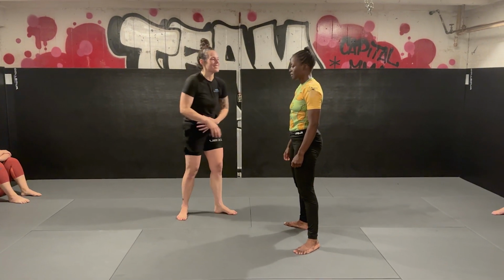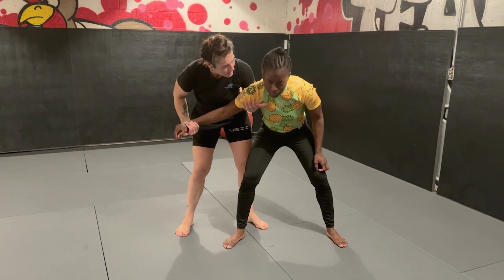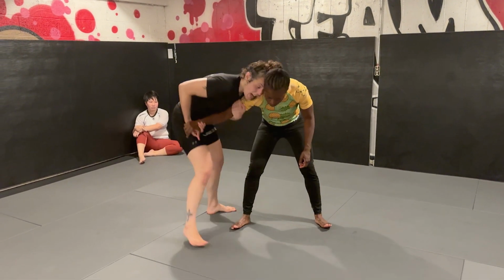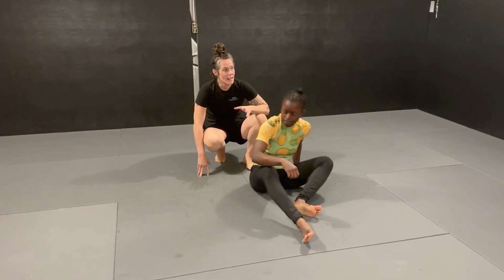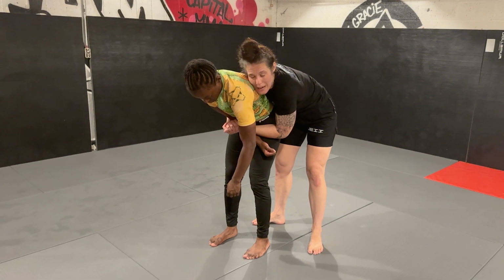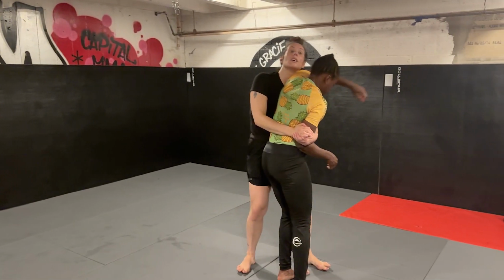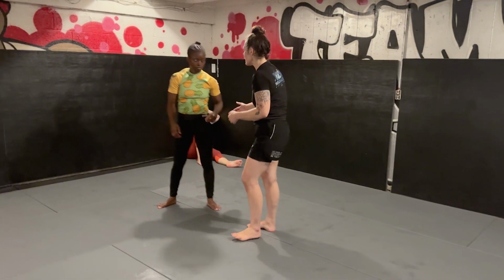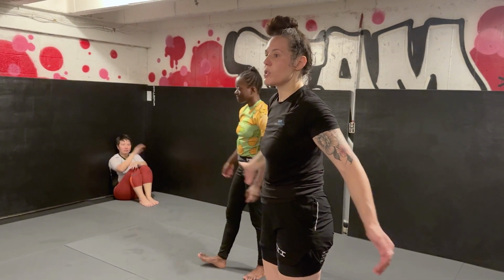TAKEDOWNS OFF THE RUSSIAN TIE 🔥⚡️ Jiu Jitsu w/ Jen Z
Jen Z’s jiujitsu Technique of the Week ⚡️

 TAKEDOWNS  OFF THE RUSSIAN TIE 🔥

Last week we focused on some GI specific takedowns, so this week I'm posting some no-gi options, which also can be used in the gi, that work off the Russian Tie setup!

Thank to my wrestling coach Kevin for all the details! I've been loving working more on my wrestling! It's soooooo fun!

00:00:00 - Intro
00:00:20 - Collar Tie to Russian Arm
00:03:42 - Figure Four Grip
00:08:00 - Pop and Squat
00:11:44 - Showgirl Foot Sweep

Hope you enjoy! Drop any questions in the comments below 🖤.